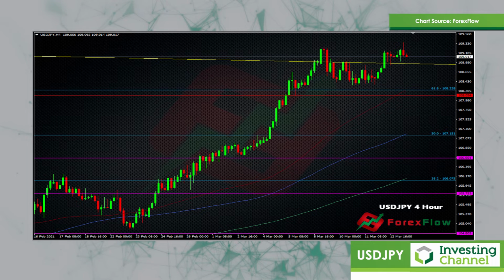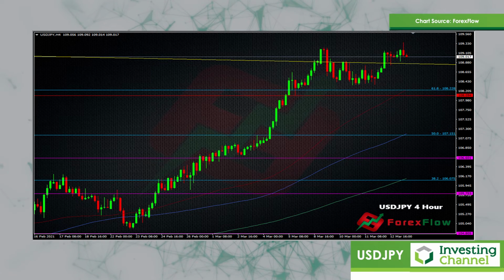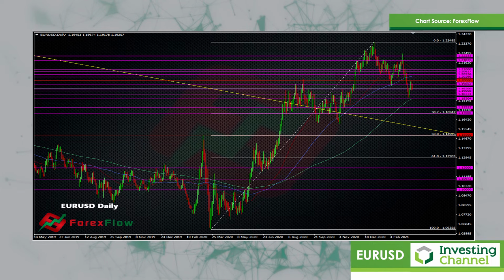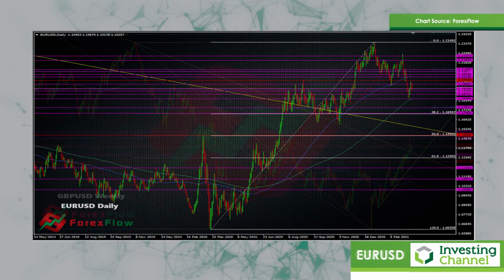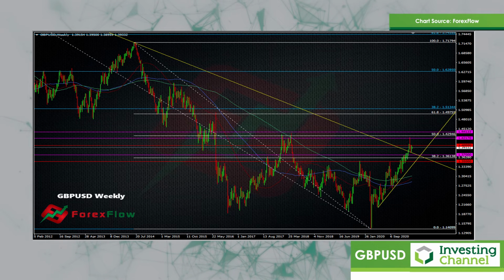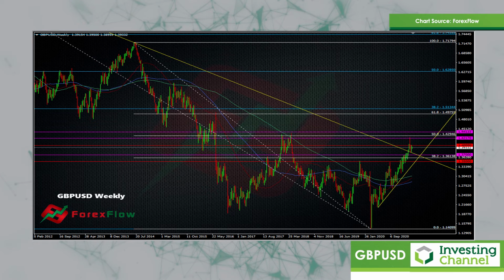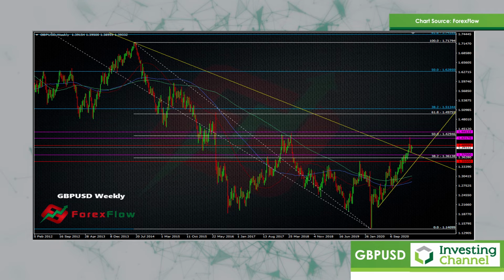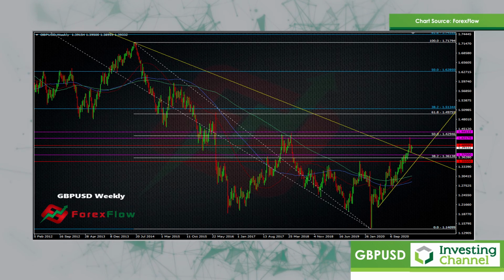Taking stock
We're seeing signs of consolidation in some pairs so here's a look at the developing ranges.